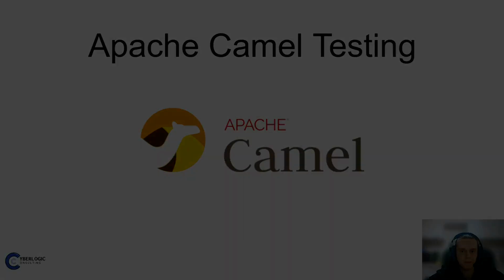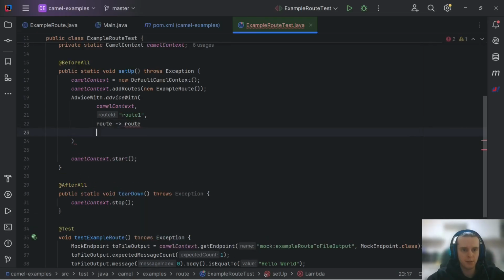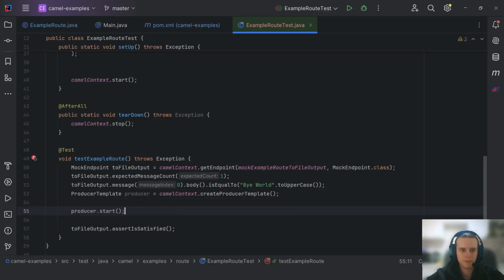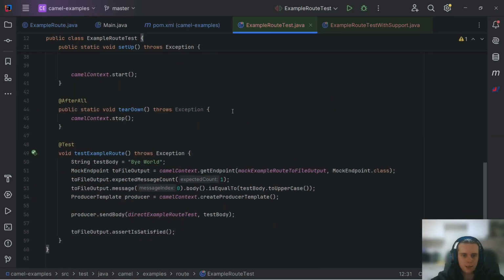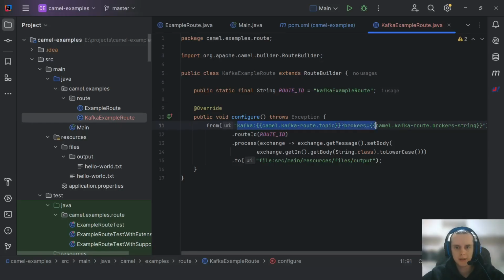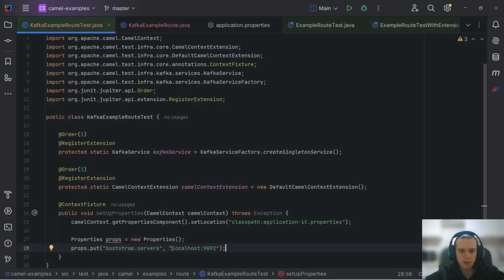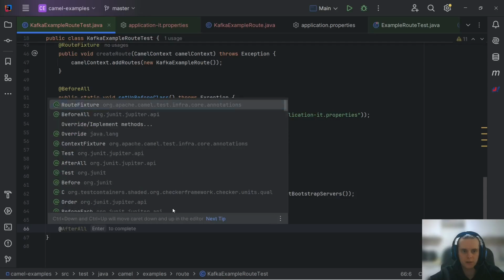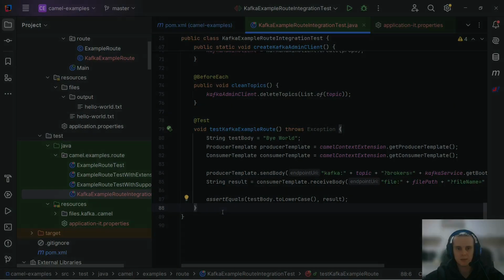Apache Camel Testing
Apache Camel Testing for Beginners

Take your Apache Camel skills further! 🚀 In this video, we explore essential testing strategies for your Camel projects, ensuring your routes are reliable and robust. Learn how to unit test routes, mock endpoints, and perform integration testing with powerful tools like AdviceWith, CamelTestSupport, and CamelContextExtension. 🎯

⏰ Timestamps:
0:00 Introduction
0:22 Project Overview
0:50 Unit Testing Camel Route
2:58 Using Mock and AdviceWith to Isolate Route
11:49 Summing Things Up with Unit Testing
13:34 Using CamelTestSupport
16:56 Using CamelContextExtension
20:31 Integration testing Camel Route
24:14 Using camel-test-infra-kafka to Spin Up Kafka Container
32:10 Writing the Rest of the Integration Test
36:25 Summing Things Up with Integration Testing
37:49 Closing Words

🔍 In this video, you’ll learn:
How to unit test Camel routes effectively.
Mocking endpoints for precise test control.
Using AdviceWith to isolate and modify routes for testing.
Extending CamelTestSupport for streamlined context management.
Leveraging CamelContextExtension with JUnit 5 for improved testing workflows.
Setting up integration tests with camel-test-infra-* modules.

Questions? Drop them in the comments below—I’d love to help you out!

Happy coding! 🎉